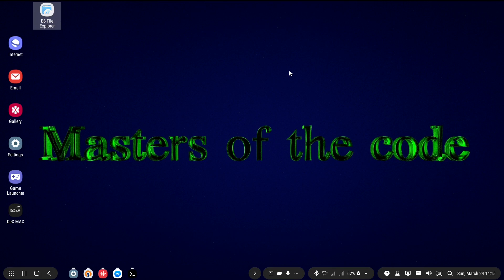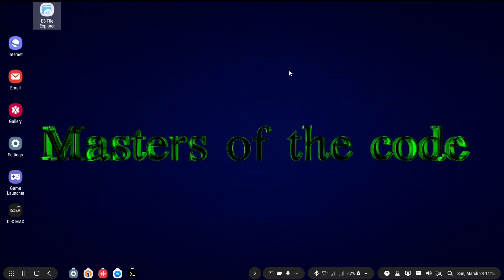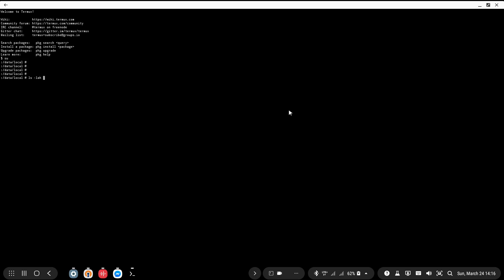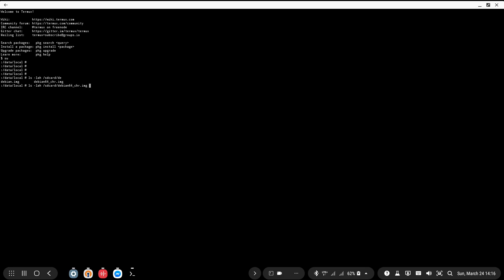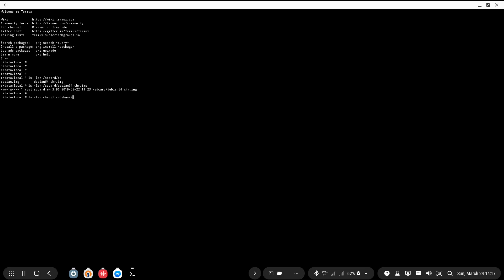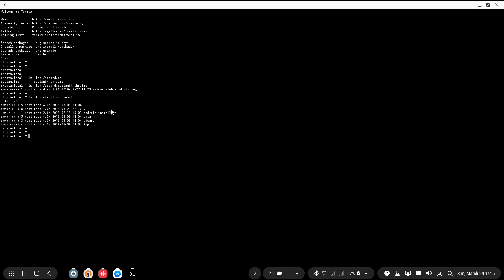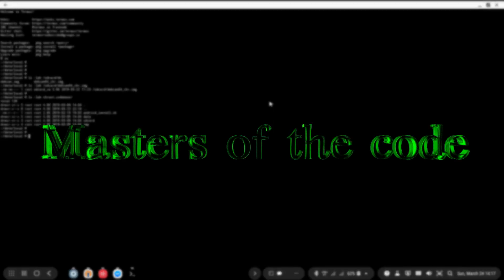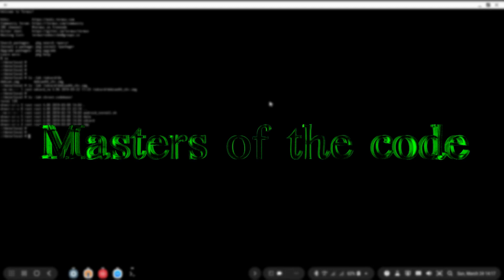Debian Linux in Chroot at Android - ready to upload chroot image update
Amazon links for devices I use:

Galaxy S9+ (G965F - International Version):

Synology DS918+ NAS:

Asus RT-AC5300 router: